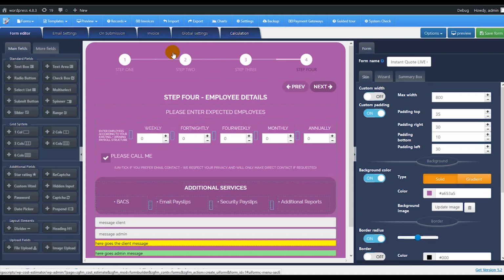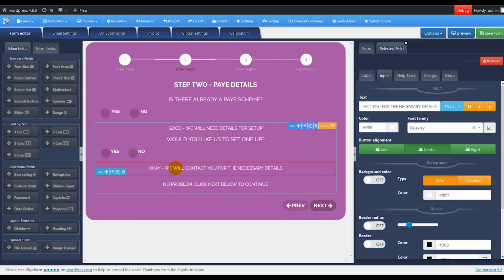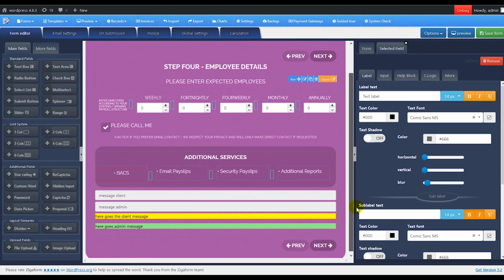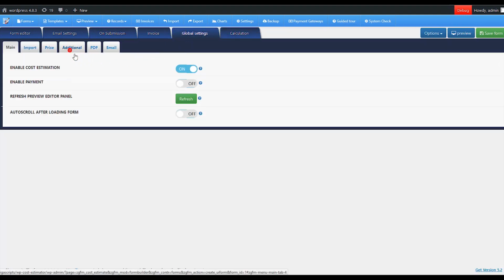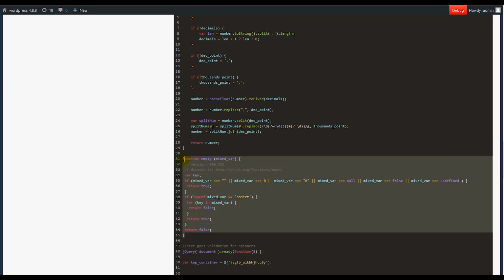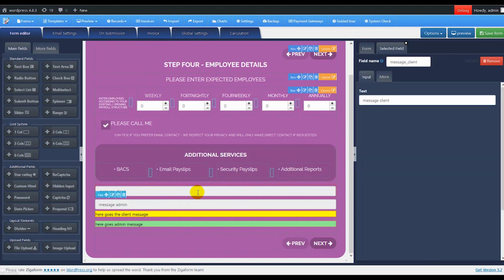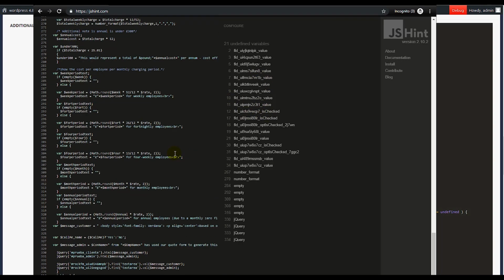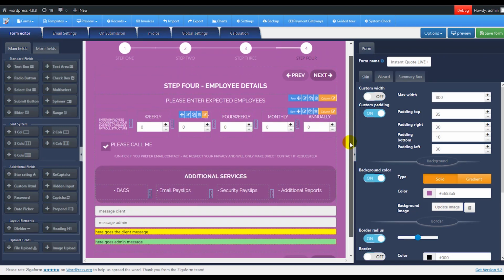Building a complex price calculator - price estimation form in wordpress | zigaform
Building a complex price calculattor - price estimation form in wordpress using zigaform software